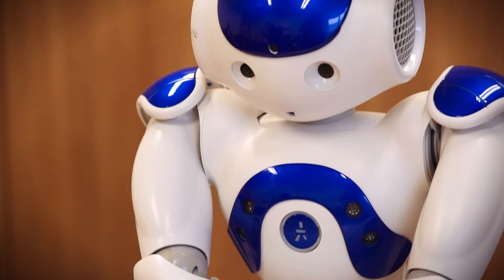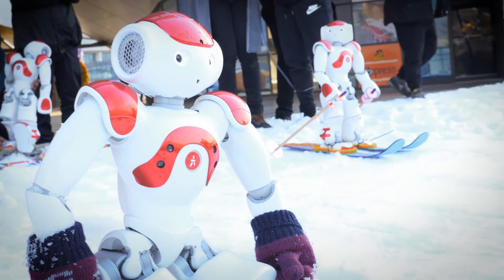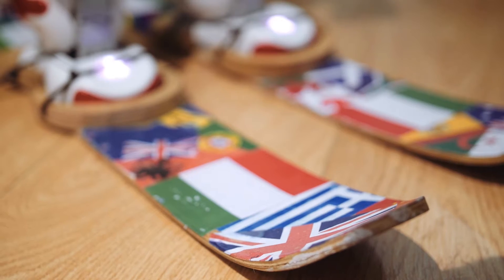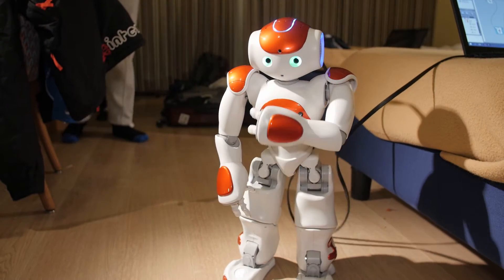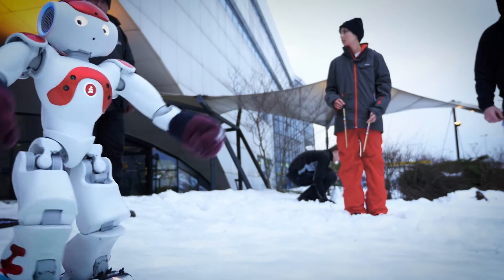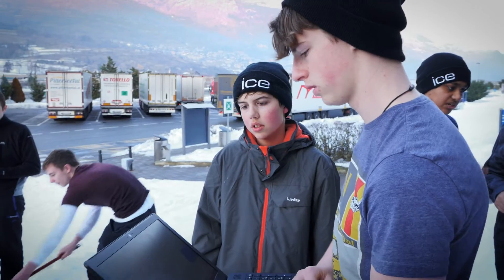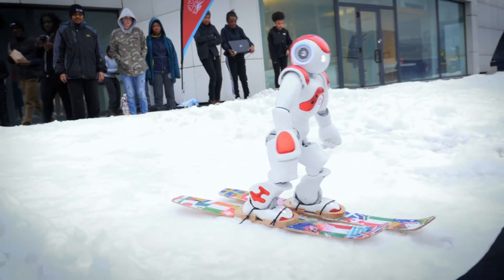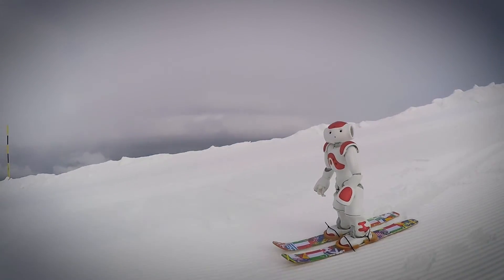ICE LDE UTC Ski Trip 2017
Institute of Civil Engineers (ICE) and the London Design & Engineering University Technical College (LDE UTC) are inspiring the next generation of Civil Engineers.

Using the latest technologies, impressive locations and fun atmospheres, students from LDE UTC took on the challenge to see if they could program a humanoid robots, NAOs, to ski on the snow in the Italian Alps.